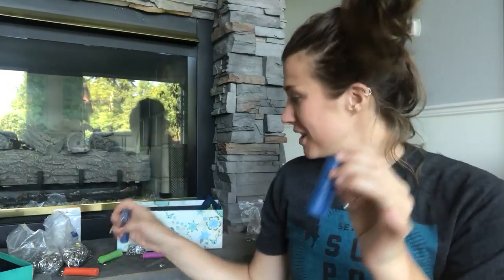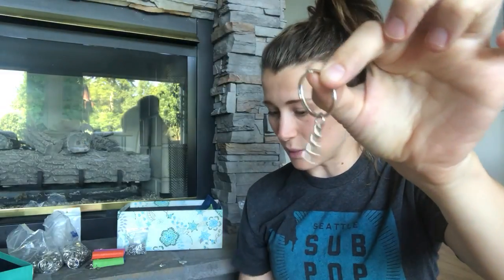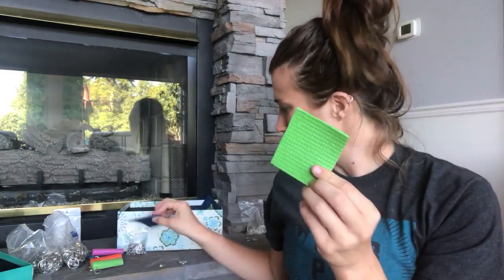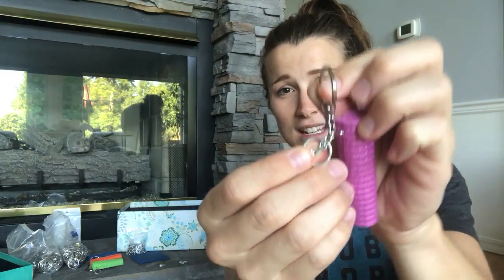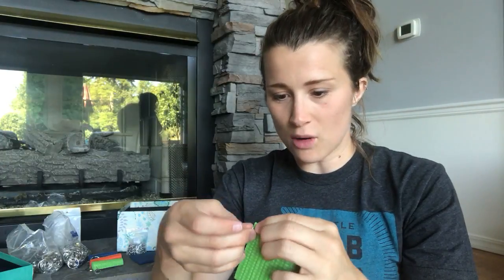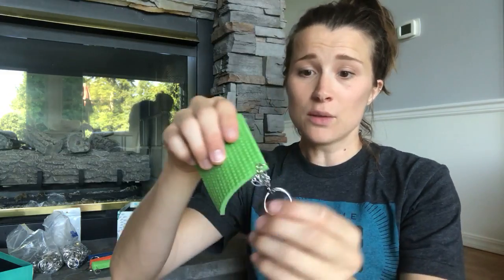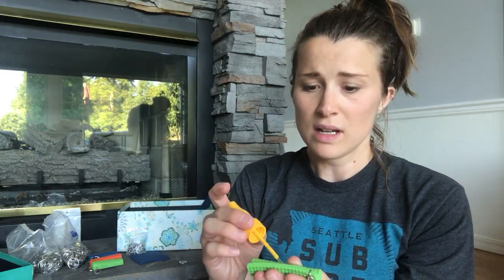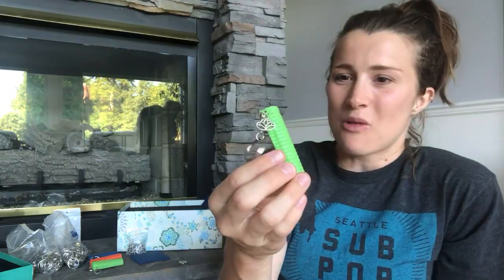DIY Yoga Mat Keychain Tutorial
How to make yoga mat keychains as gifts for your yoga students and teacher friends. Get all the supplies to make your own

Get all my exclusive, made-with-love resources and yoga teacher recommendations